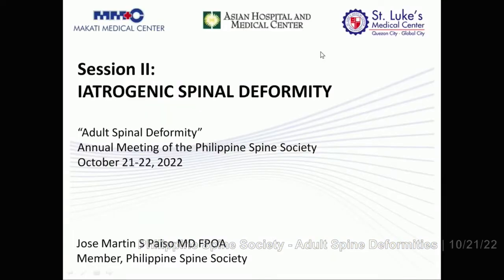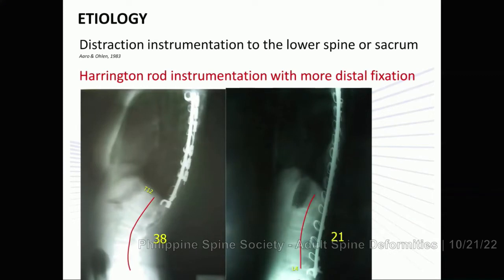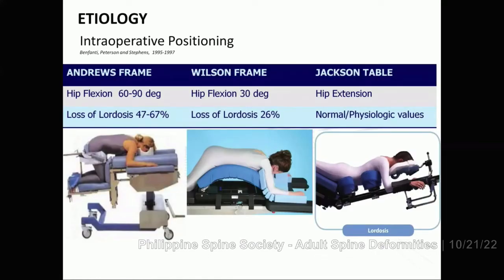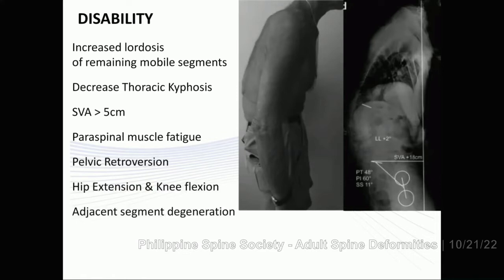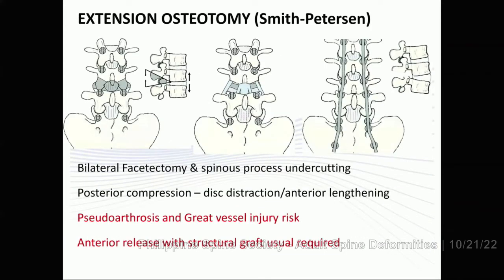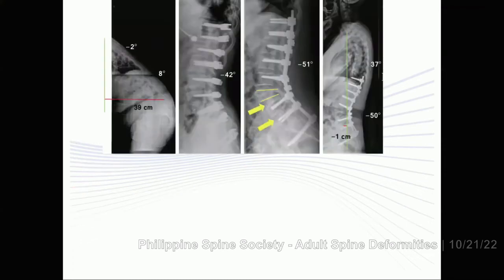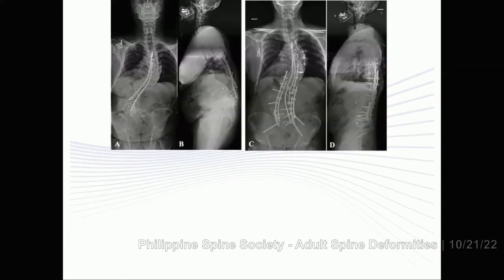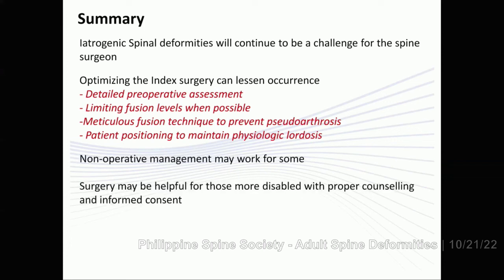Iatrogenic spinal deformity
Iatrogenic spinal deformity [Dr. Jose Martin S. Paiso]